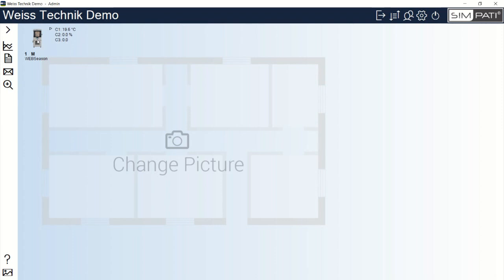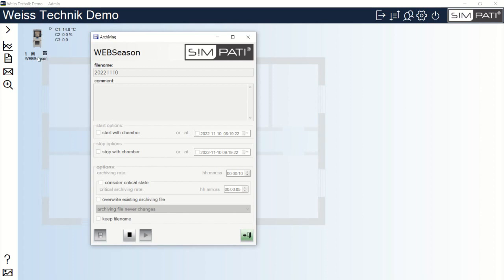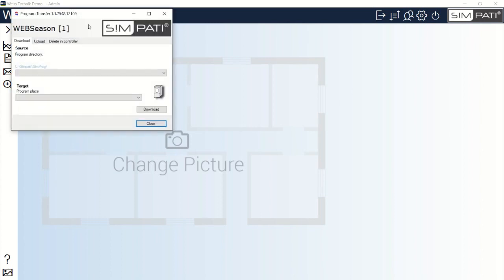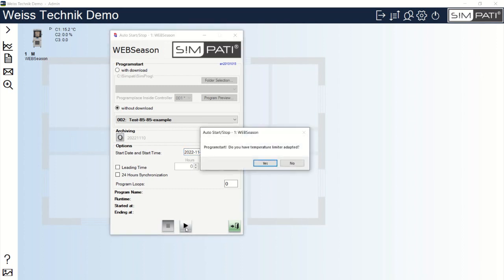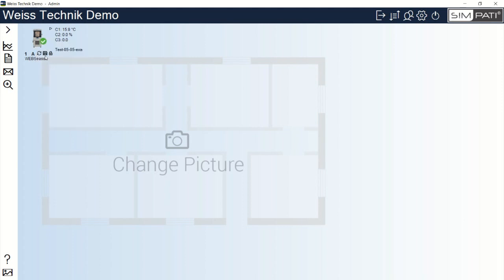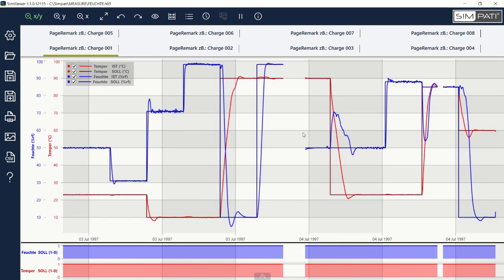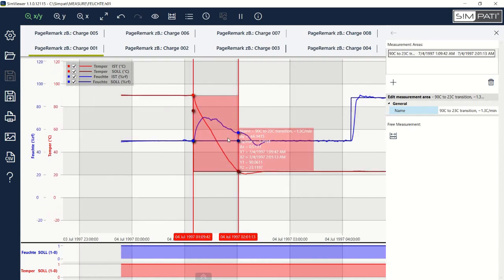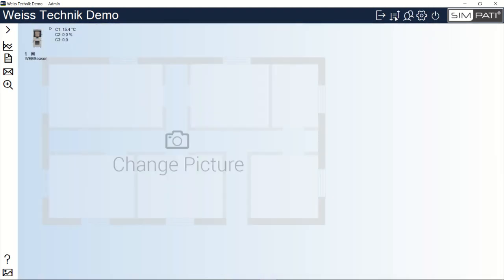SIMPATI Tutorial - Environmental Test Chamber Software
The SIMPATI system control software from Weiss Technik enables you to achieve optimal performance from your environmental test chambers and oven systems. Designed for use in research, development, and production environments, SIMPATI enhances the reliability and efficiency of your testing processes. Through its integrated monitoring routines, SIMPATI functions to simplify the operation of your test systems, saving you valuable time and effort. The software's user-friendly interface and advanced features empower you to seamlessly manage your testing workflows, ensuring consistent and repeatable results. Leverage the power of this innovative software to elevate your testing capabilities and drive your research, development, and production forward.

00:00 Introduction
00:17 Main Menu
00:50 Status & Manual Mode
02:23 Archiving / Data Logging
03:35 Create & Save a Program
05:29 Transfer Program to the Test Chamber
07:27 Automatically Running the Test Chamber
09:12 Analyzing Test Data (preview, see 11:46 for more)
09:53 Test Chamber Configuration
10:36 Lock / Unlock the Test Chamber
10:51 Stopping the Test Chamber
11:46 Analyzing Test Data (start of detailed example)
12:37 Zoom In/Out on Test Data
13:46 Showing Test Data Values
14:01 Measuring Test Data
15:49 Zoom/Pan Test Data with Mouse
16:11 Additional SIMPATI Functions
16:57 Export Test Data (.csv)
18:01 Final SIMPATI Menus
18:47 Conclusion